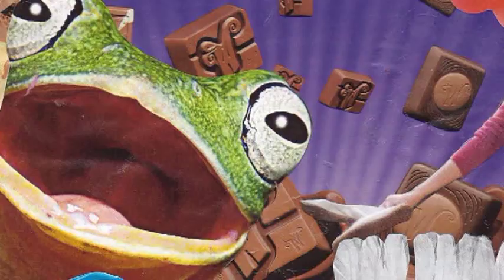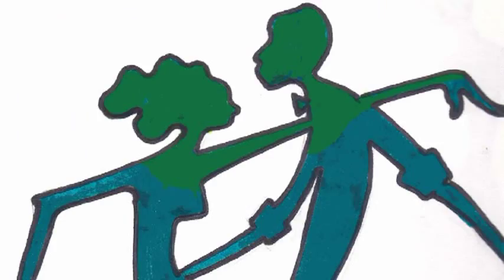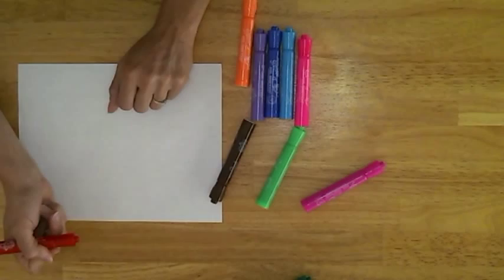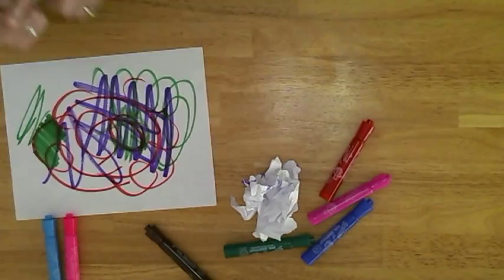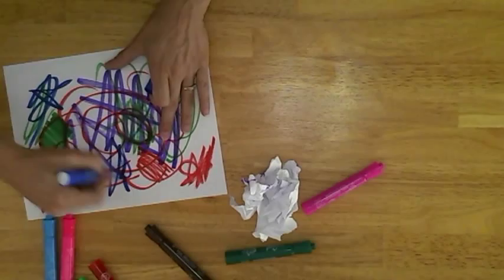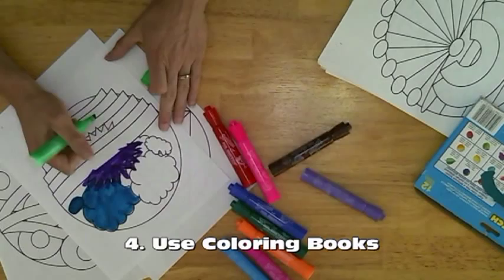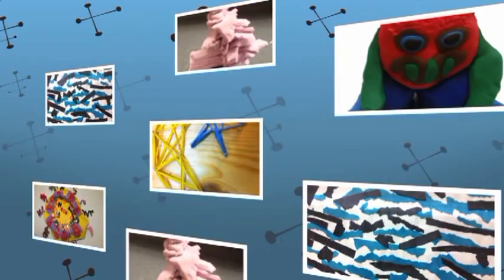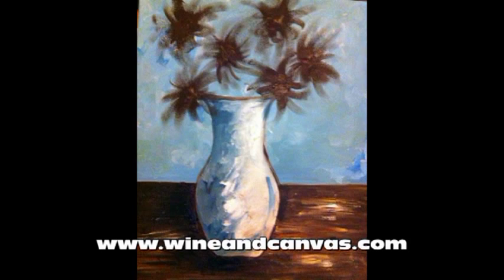3 Minute Art Therapy: Breaking Through Resistance (Episode 008)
Pamela answers a frequently asked question...
"How do I deal with a client who is really resistant to drawing?"
This episode gives five techniques to help clients break through their own resistance and reduce their perfectionistic tendencies.